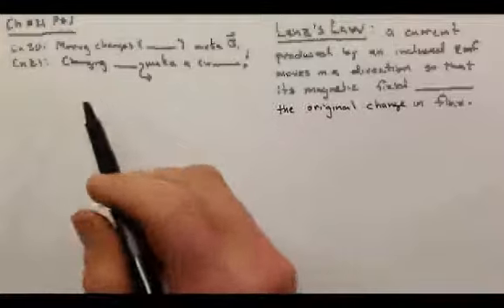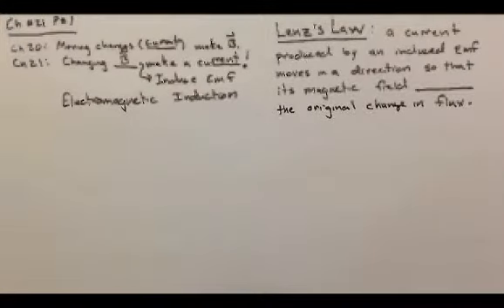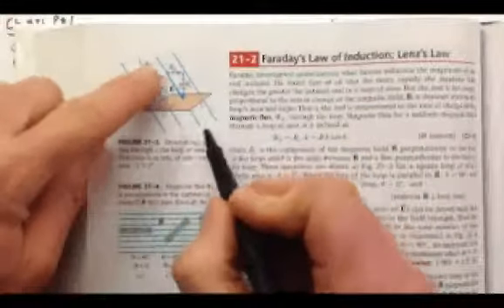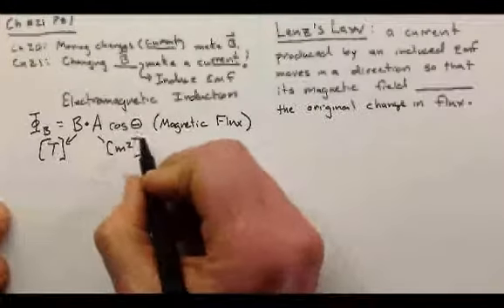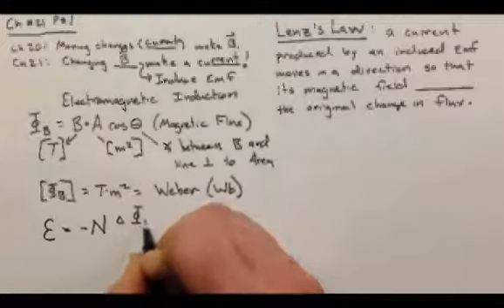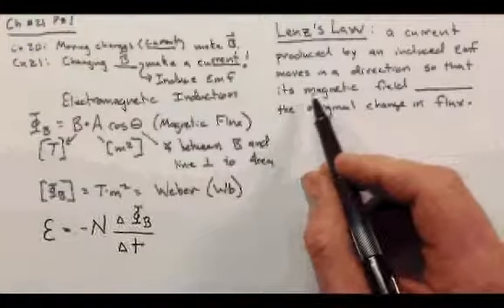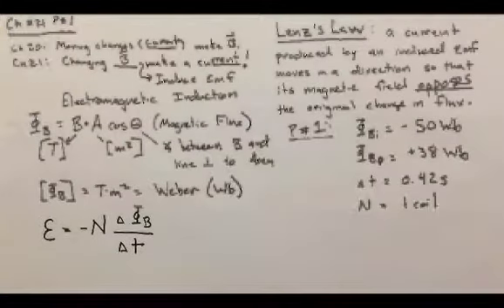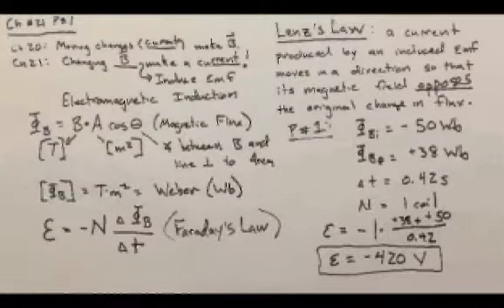AP Physics Ch#21 P#1